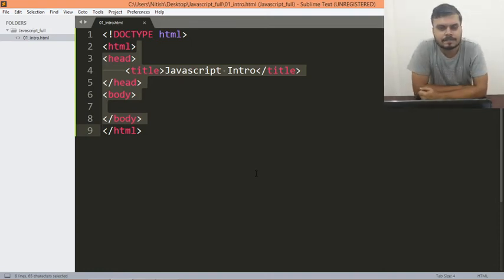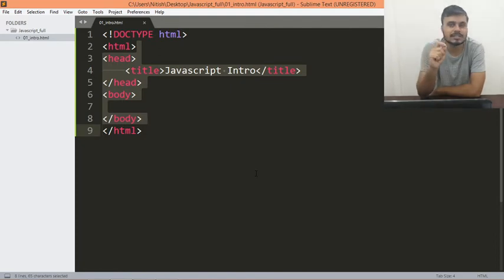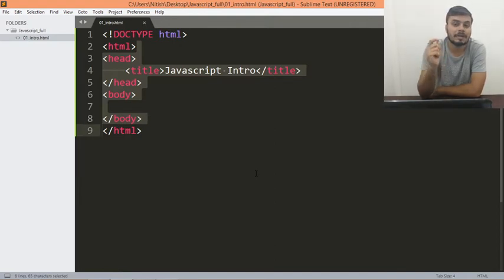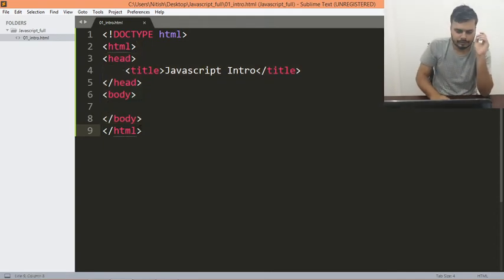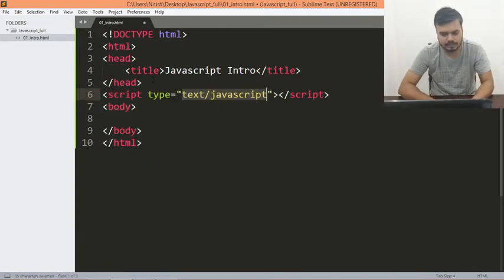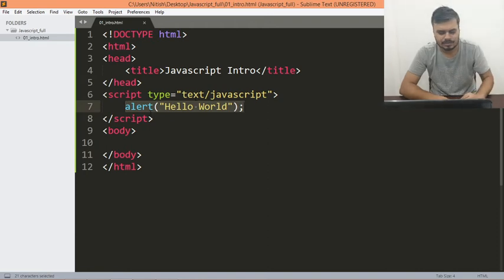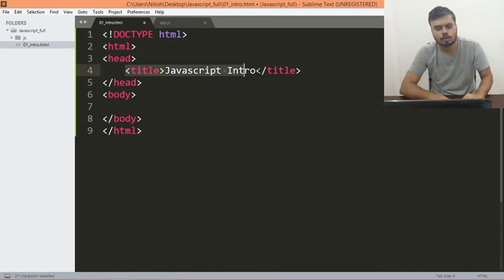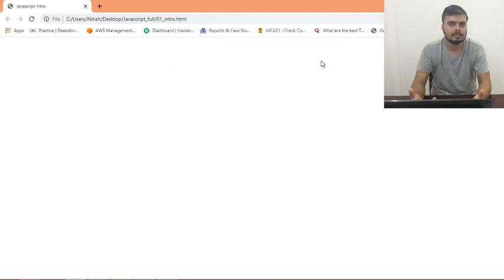Introduction to Javascript | Using external javascript